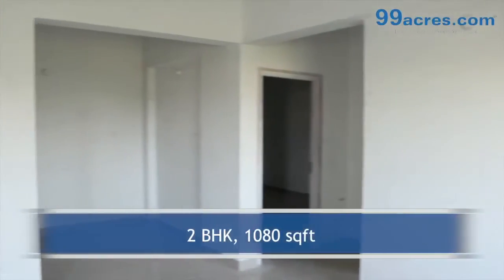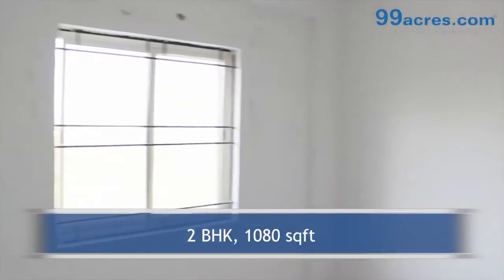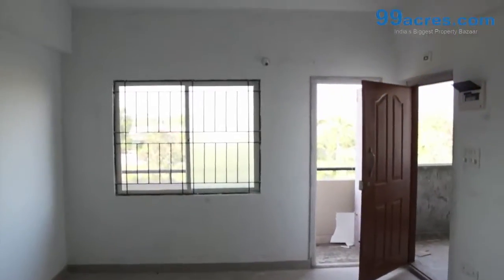2BHKResidentialApartment LotusBangalore A8684815